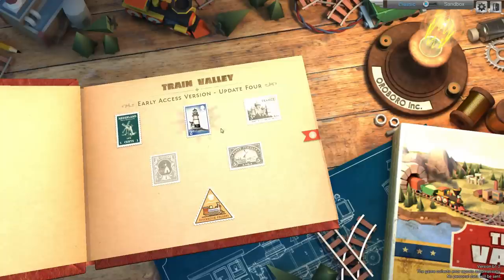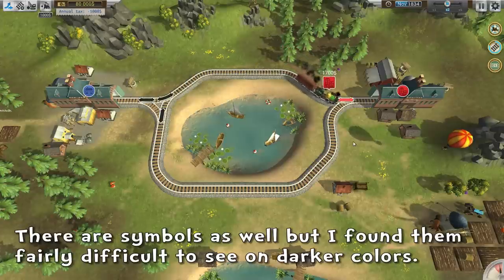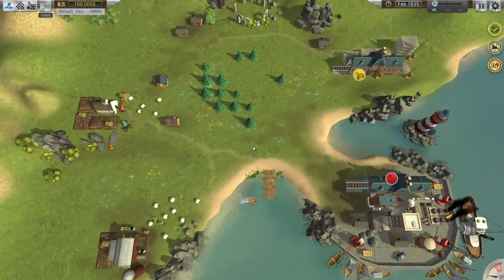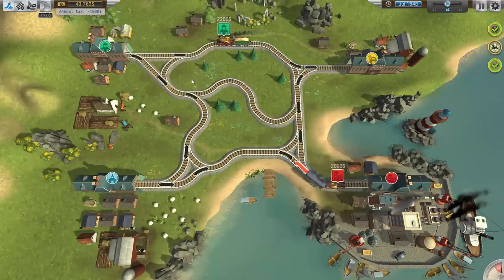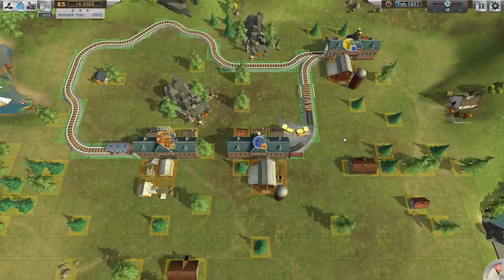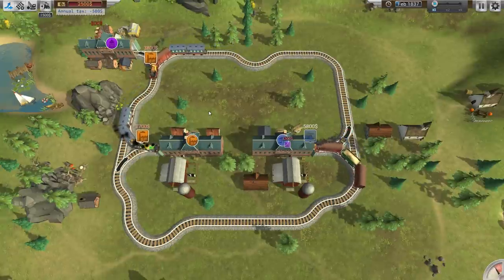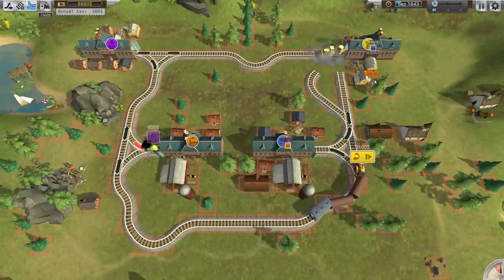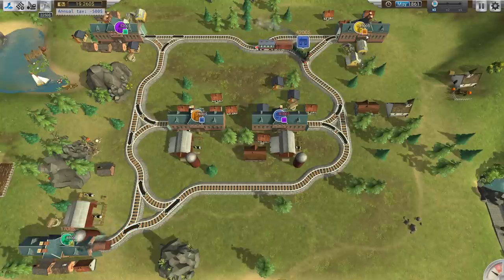Train Valley Gameplay Introduction (Railroad Sim Sandbox!)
Let's play Train Valley (Early Access)! Build, manage, and run your own railway in story mode or sandbox! For Windows, Mac, and Linux!